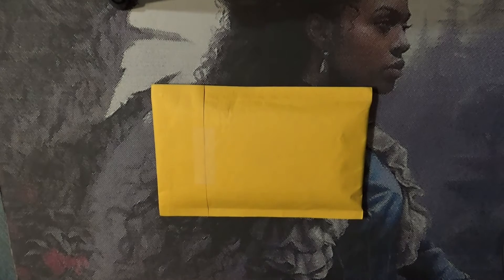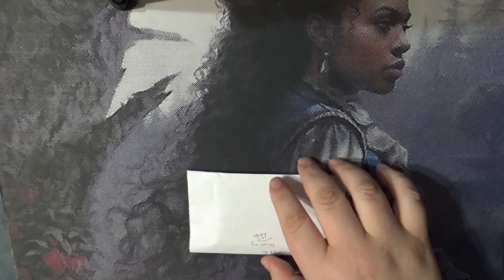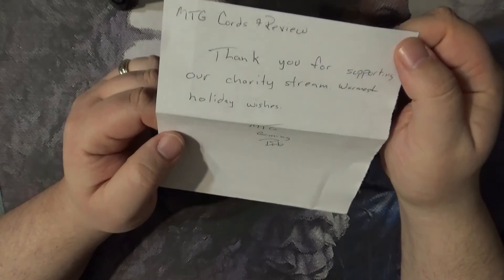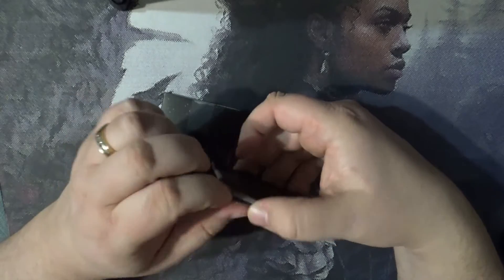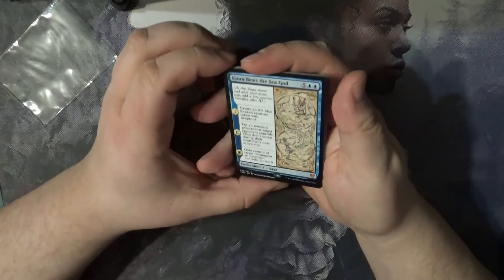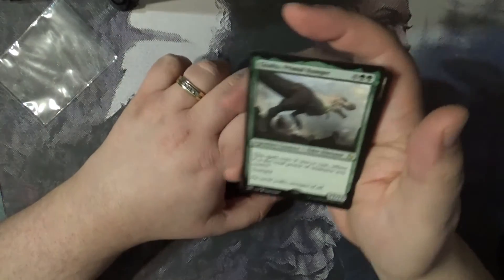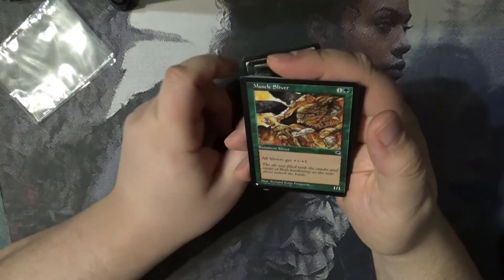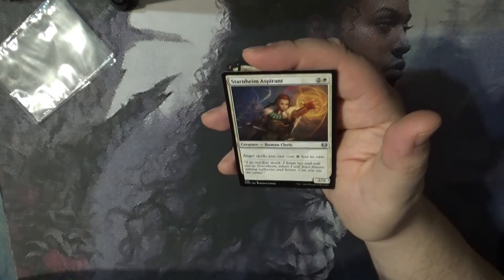T'was the night of Christmas Eve MTG Video part 3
Sharing my acquisitions of random and vintage MTG card openings for your viewing entertainment.  Enjoy

T'was the night of Christmas Eve, time to share some MTG Videos.

"Fan Mail can be sent"
Mailing Address:
Chris Patton
41 Greco Ln